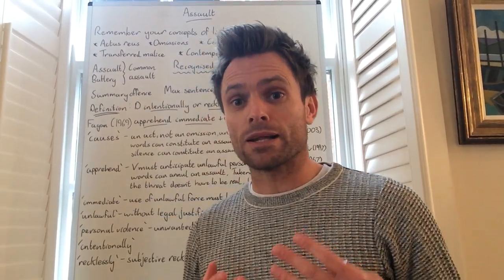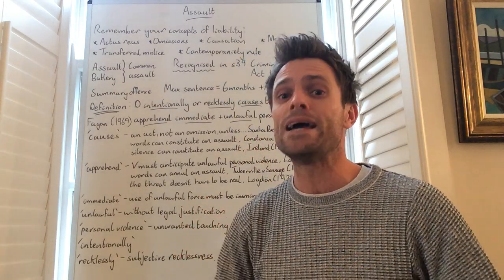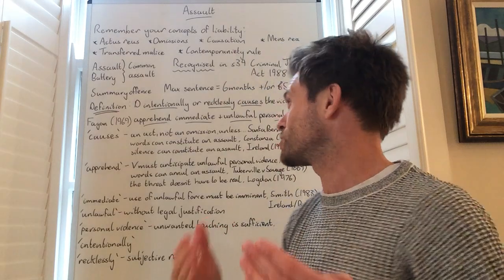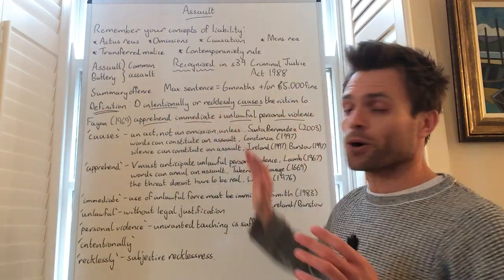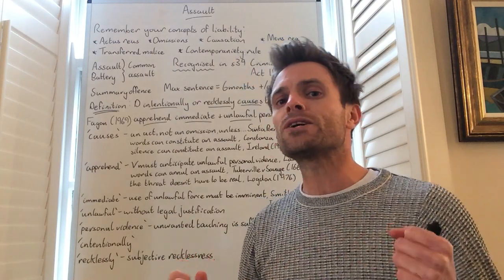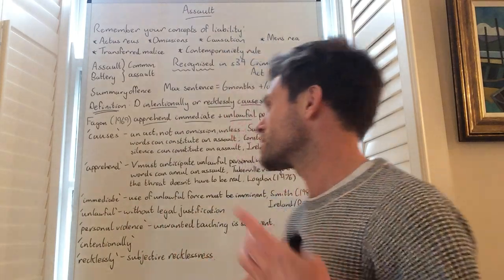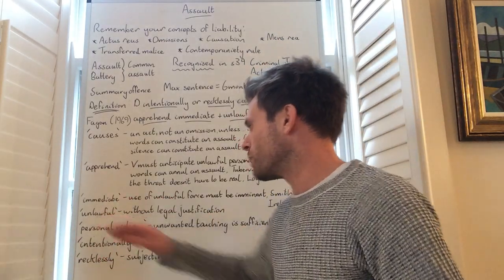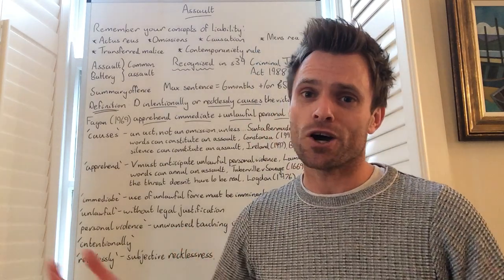Law - Assault explained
An explanation of the non-fatal offence of assault, particularly for the benefit of A level Law students.

CORRECTION: Tuberville v Savage (1669) occurred during the Stuart period, not the Tudor period, of England.